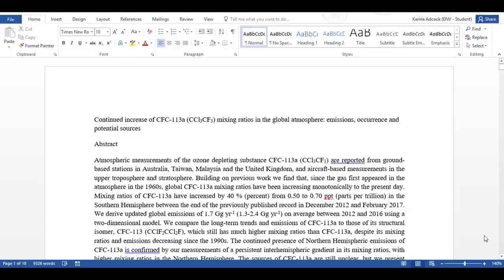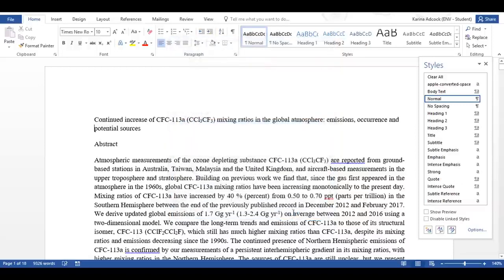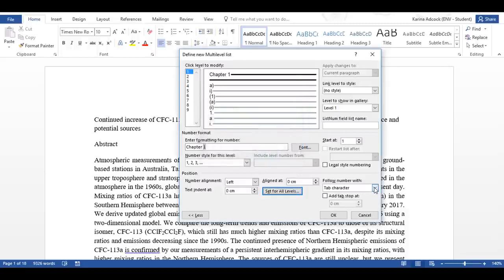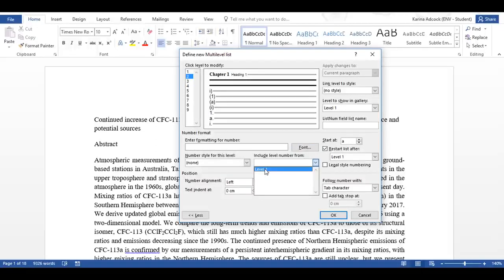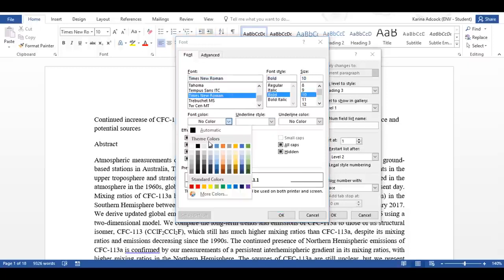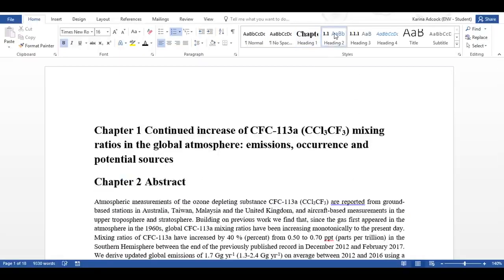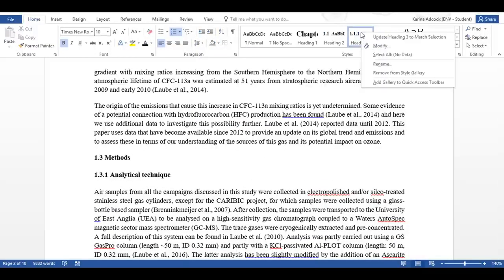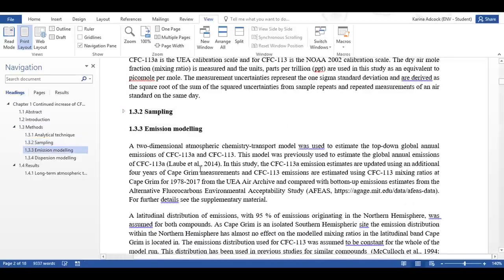How to make chapters, sections and subsections in word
How to make chapters, sections and subsections in word@kazibwenicholas7499